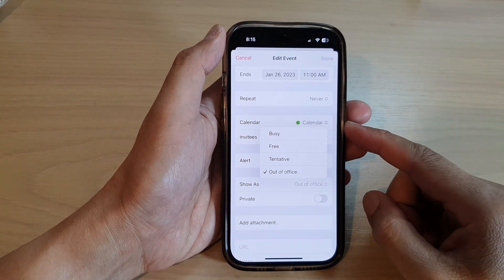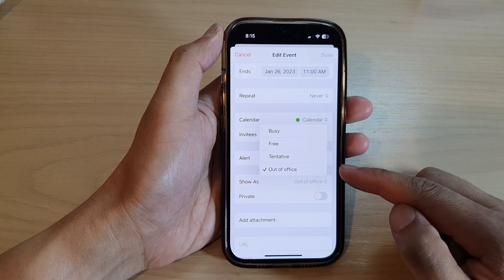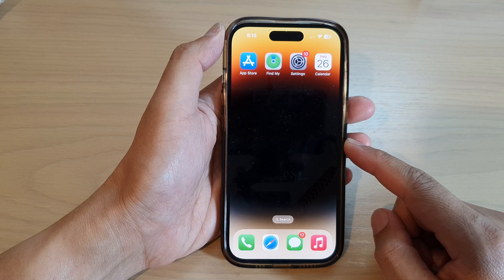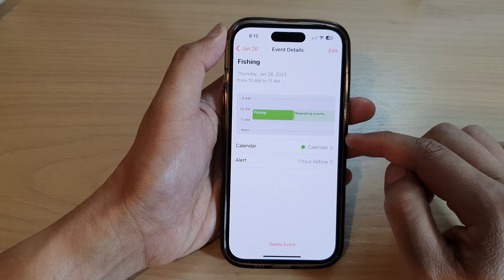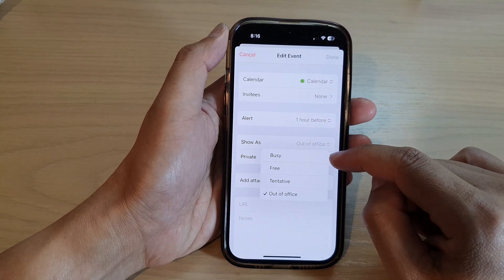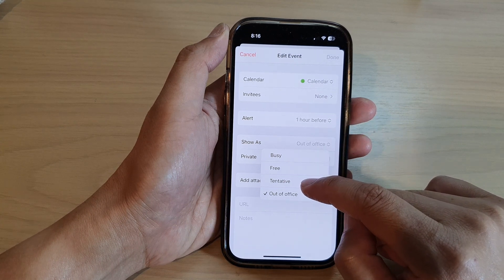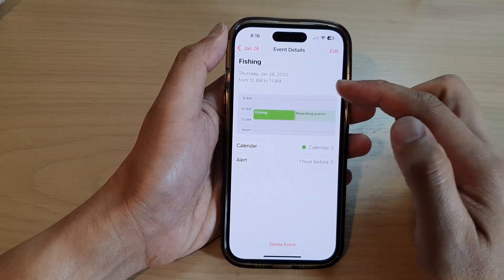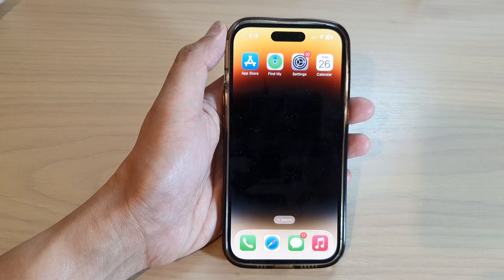iPhone 14/14 Pro Max: How to Set The Calendar Event Status As Busy/Free/Tentative/Out of Office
Learn how you can set the calendar event status as busy/free/tentative or out of office on the iPhone 14/14 Pro/14 Pro Max/Plus.